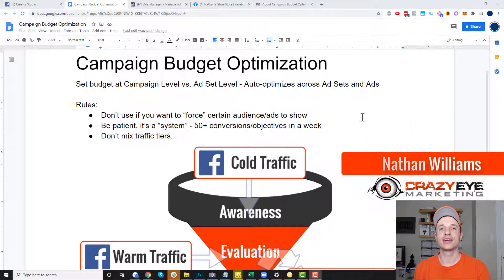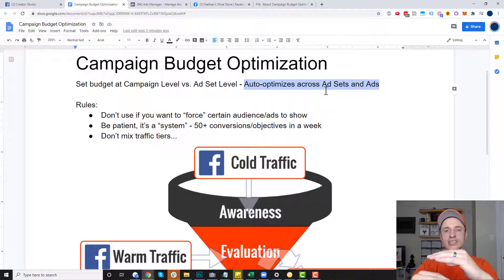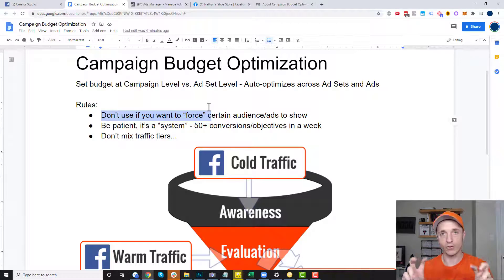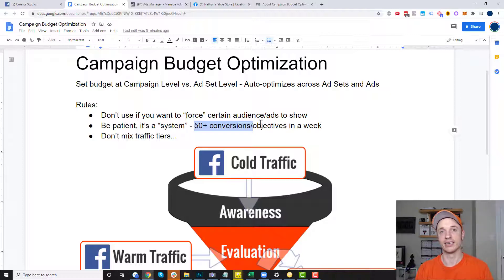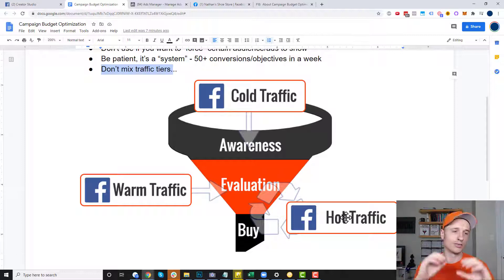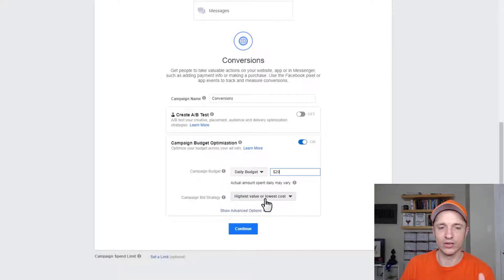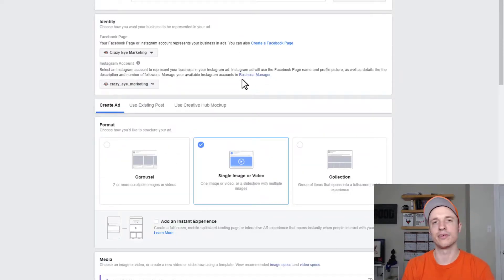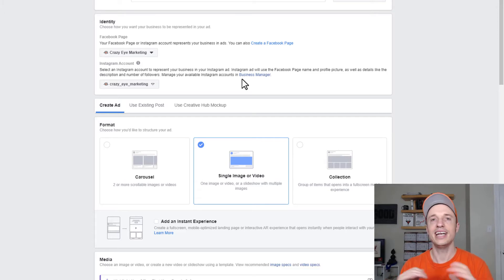How To Use Facebook's Campaign Budget Optimization for Optimal Results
Learn how to use Facebook's Campaign Budget Optimization and the "problems" people run into when setting it up!